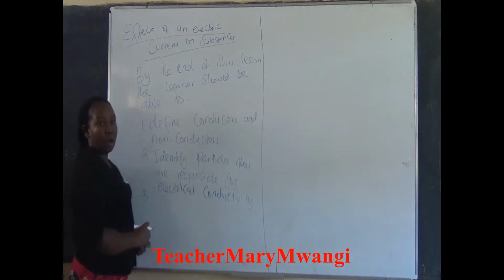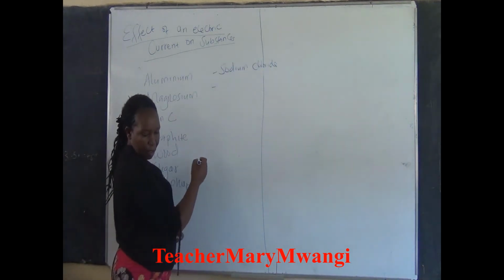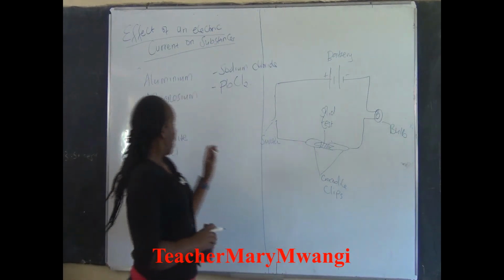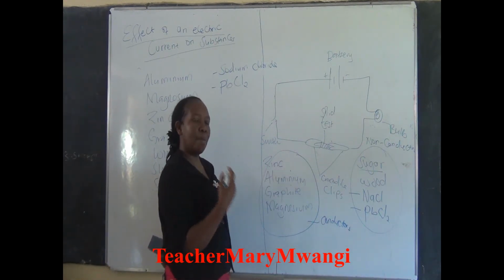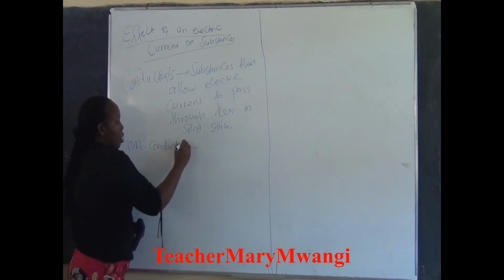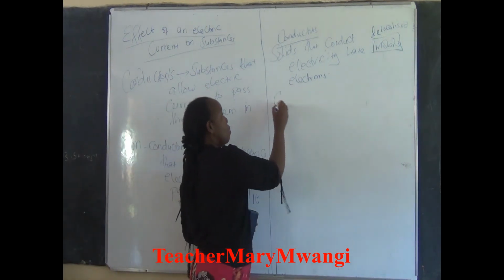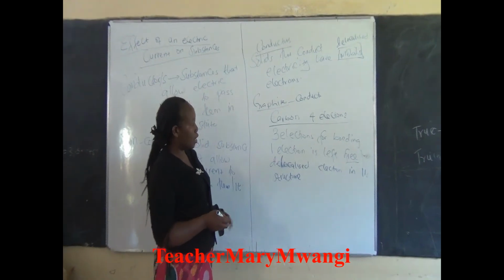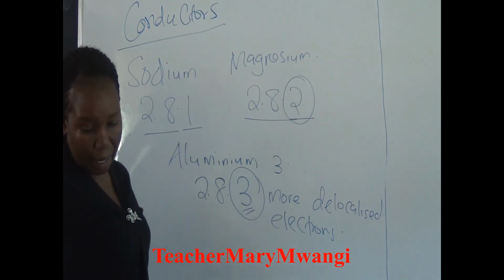Chemistry Intro to Electrolysis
This first video introduces learners on Electrolysis, covering the topic as indicated in Kenya Secondary Curriculum for Form 2.